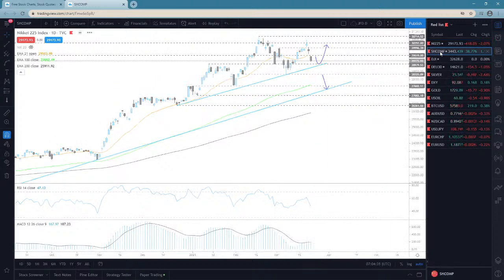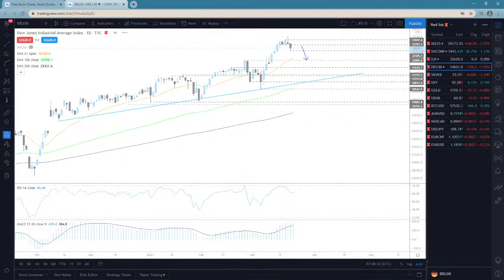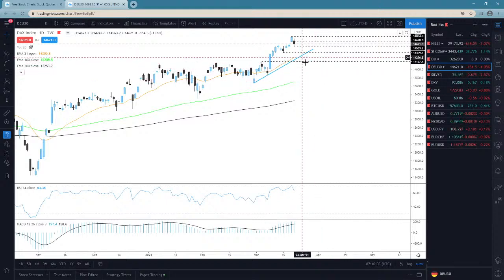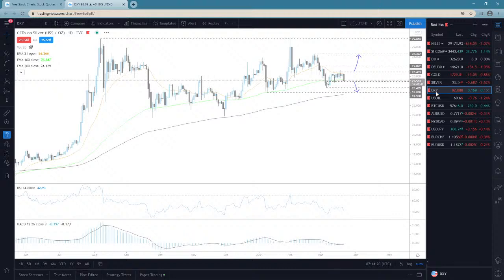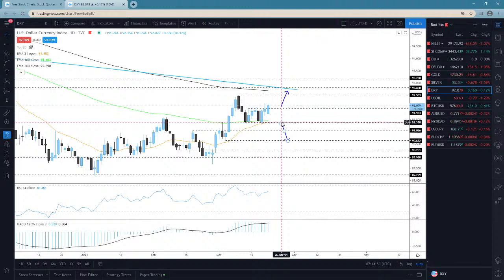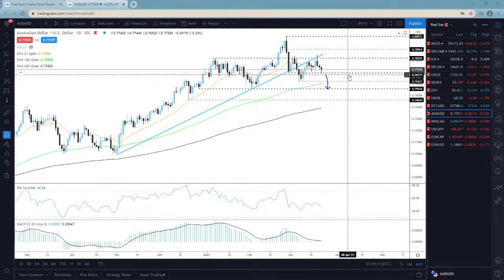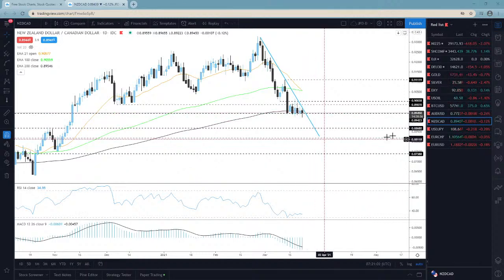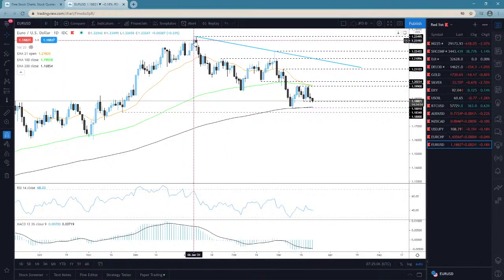Daily Technical Analysis - JFD Trader's Espresso – 22/03/2021 - Indices, Commodities, Cryptos and FX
Technicalanalysis of Nikkei225, ShanghaiComposite, DJIA, DAX, DXY, Gold, Silver, WTI, Bitcoin, AUDUSD, NZDCAD, USDJPY, EURCHF, EURUSD with Darius Anucauskas.

The Trader’s Espresso videos give a quick technical market overview, including indices, commodities, currency pairs and cryptos. The purpose of the video is to show different scenarios on various tradeable instruments, but not provide a trading recommendation.